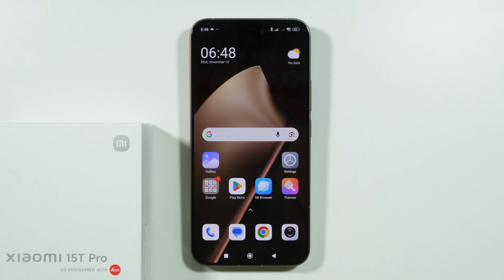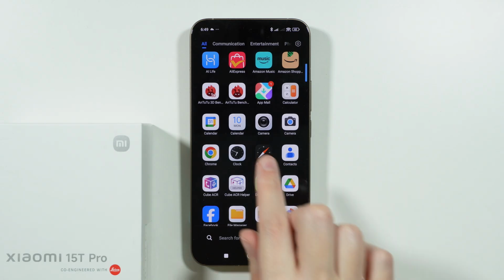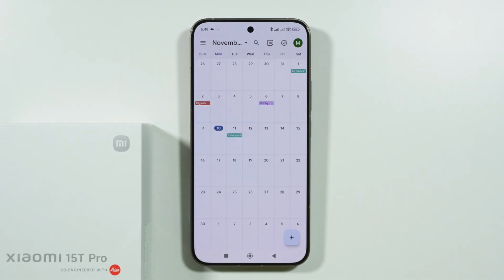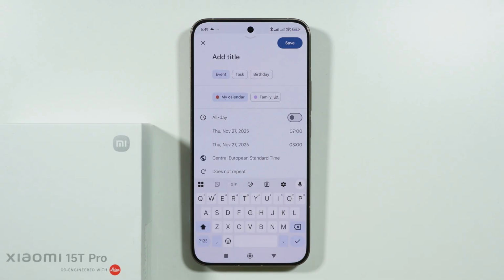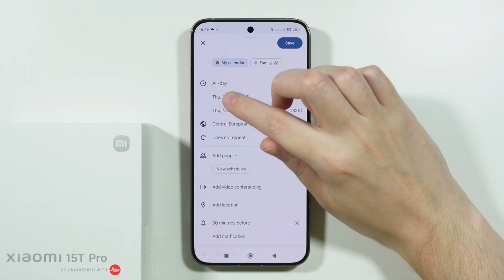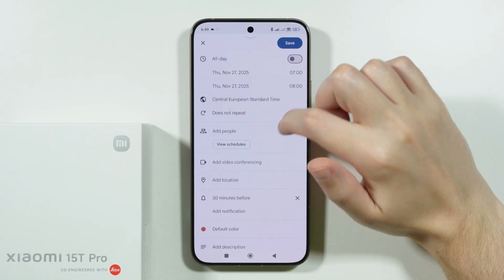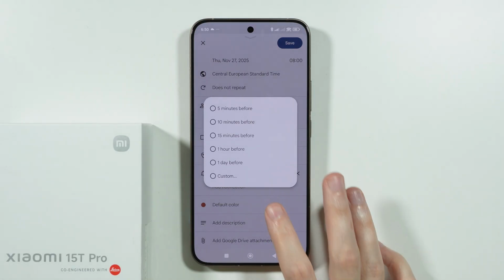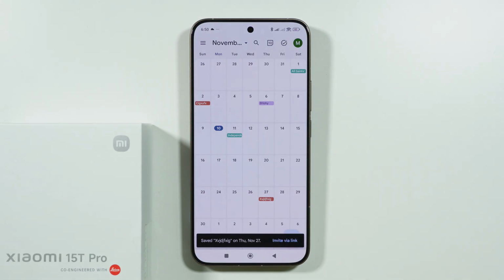Xiaomi 15T/15T Pro: How to Add Event to Calendar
In this video, I'll show you how to easily add a new event or appointment to the calendar on your Xiaomi 15T or 15T Pro device. Learning this basic function is key to staying organized and scheduling important meetings or reminders directly through the built-in application. Follow these quick steps to master event creation on your Xiaomi calendar app.